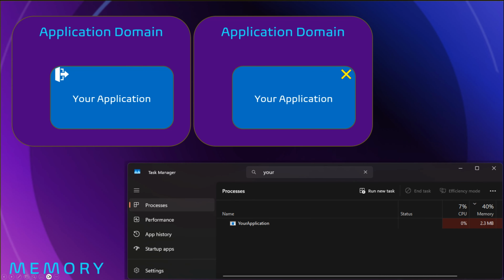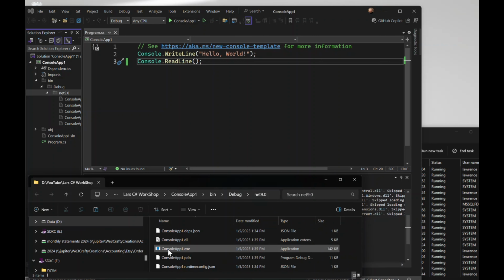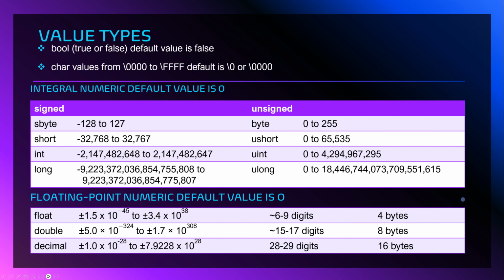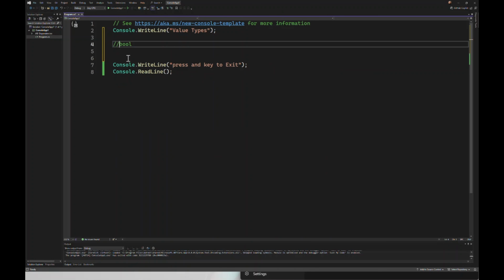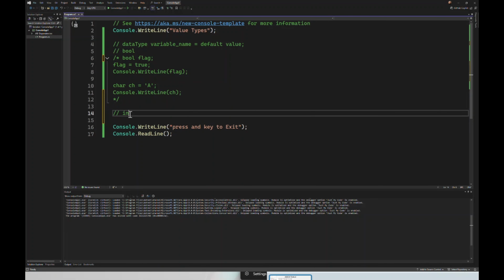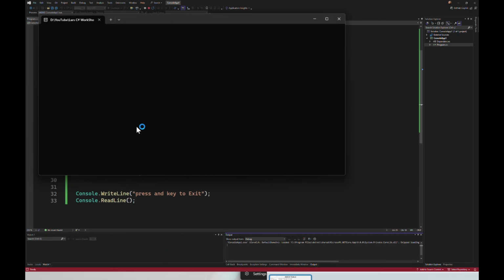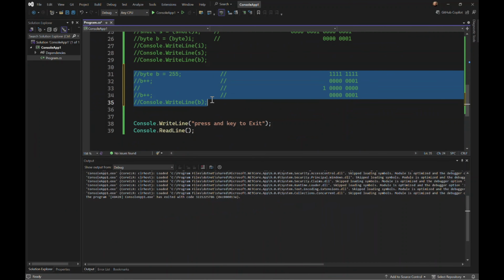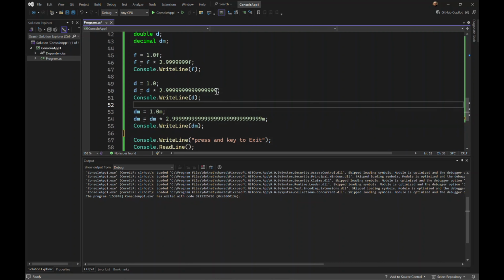Day 2 How Programs Work and Value Types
This video covers how managed memory applications work and give a good deep dive into value types.  Understanding memory is very important for a developer.

Chapters
00:00 Intro
00:44 Memory
00:53 Application Domain
01:03 Bringing your application into memory
01:38 Exiting an Application
02:21 Why use a console application?
02:59 Real life demo
10:30 Value Types deep dive
10:59 Storage Ram and Bit Streams
11:54 Integral Number Value Types
12:21 Bitwise String
12:49 Boolean Logic
13:20 Brief on boolean addition
14:26 Real life demo with booleans
19:32 Moving data between Integral numerics
22:09 Casting
28:17 Floating point numerics
32:52 done